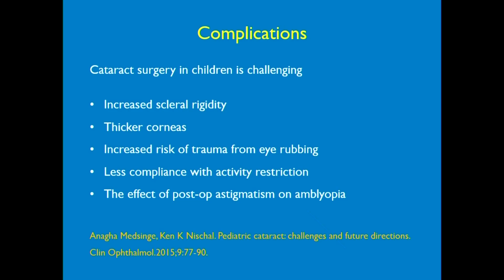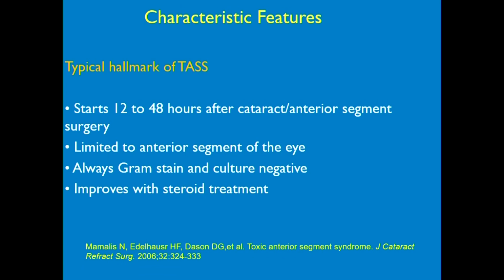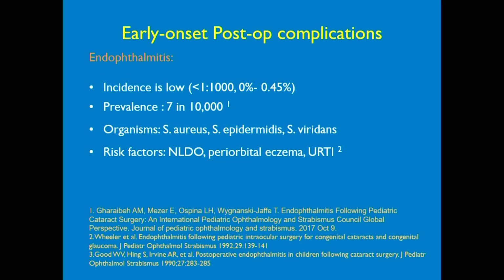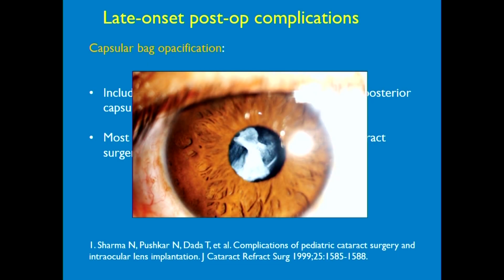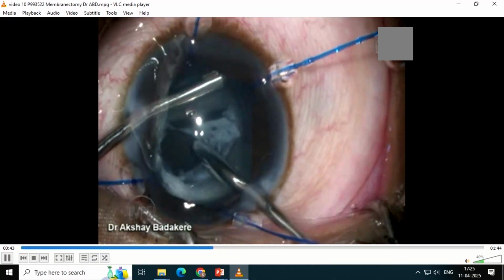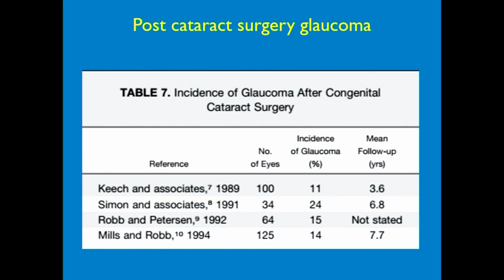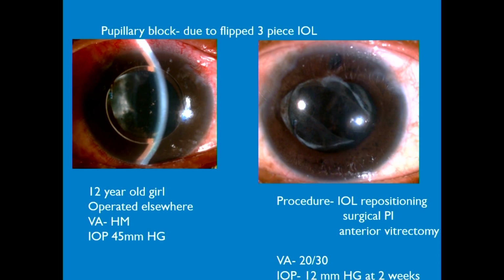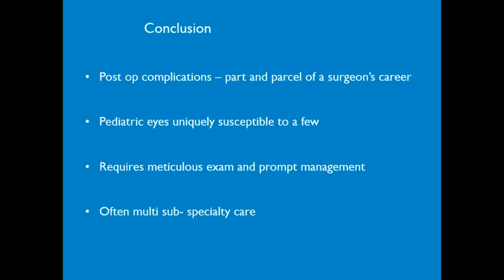Post operative complications following pediatric cataract surgery, Dr. Akshay Badakere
Topic: Post operative complications following pediatric cataract surgery

Presenter: Dr. Akshay Badakere
Senior Consultant
Pediatric Ophthalmology and Strabismus
Medical Research Foundation